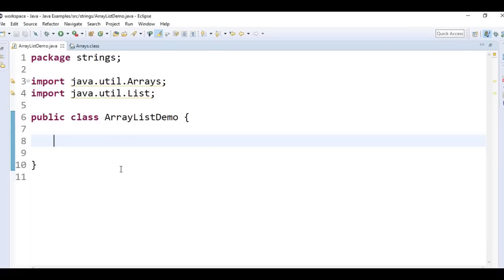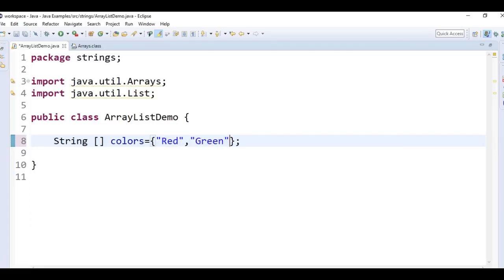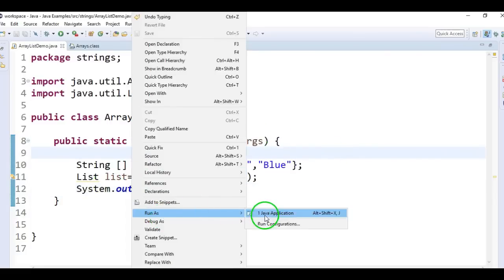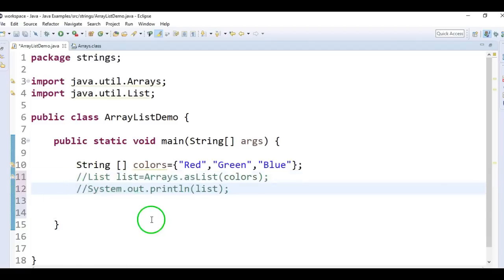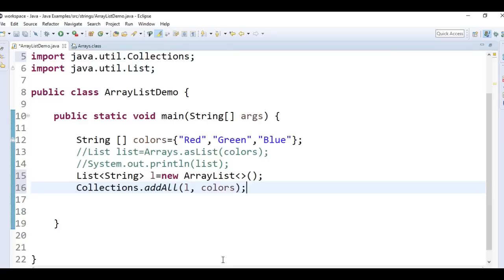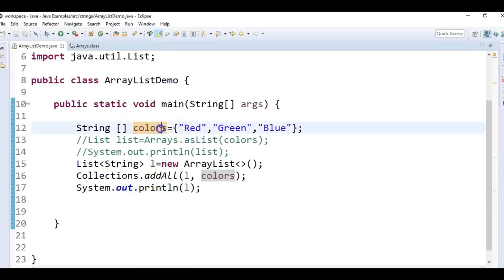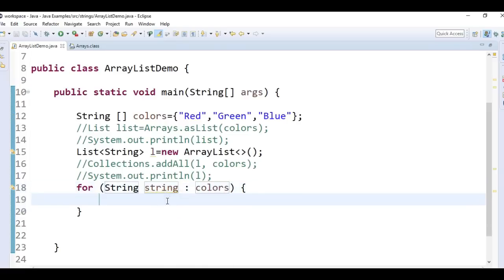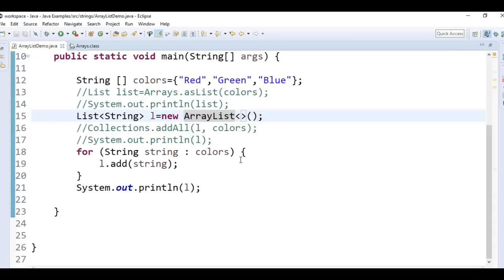3 Different ways to convert arrays to Arraylist in java